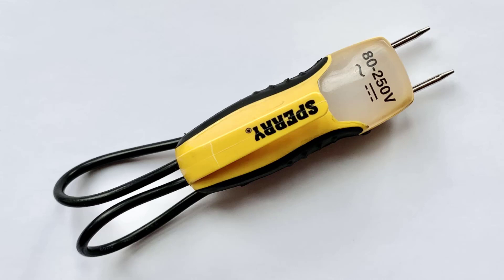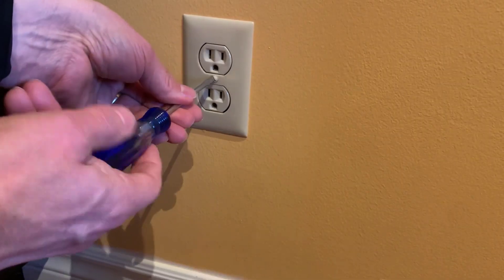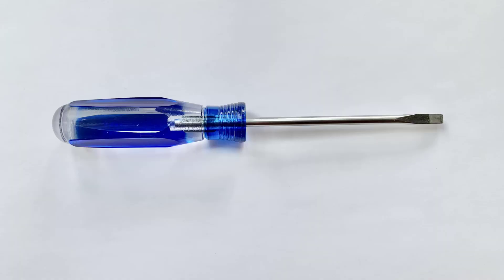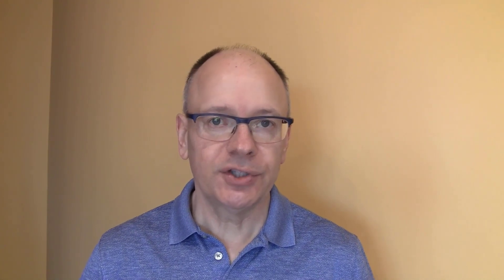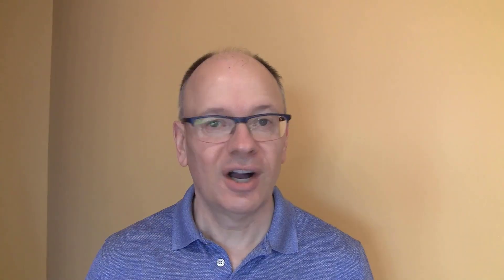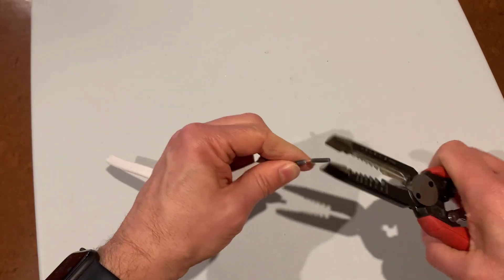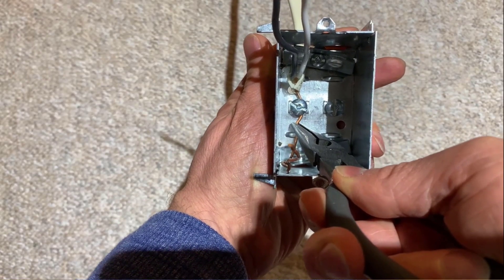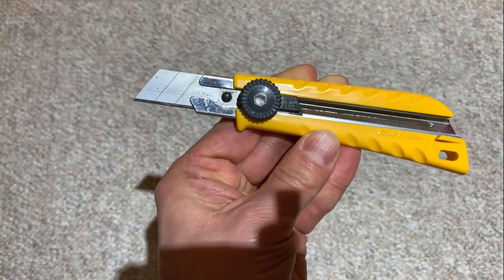8 Essential Tools for Beginner DIY Electrical Projects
If you want to tackle some simple electrical projects at home like replacing an outlet, upgrading a switch to a dimmer switch, or changing a light fixture, you need these 8 tools to make the project successful. In this video I explain what each tool is and how you would use it on the first electrical projects homeowners typically want to tackle.

Sperry ET6102 voltage tester
3/16” flathead screwdriver
#1 Square head screwdriver
#2 Square head screwdriver
Milwaukee 6-in-1 electrician’s pliers
Needle nose pliers
Olfa utility knife
Wago connector combination pack

0:00 Introduction
0:41 Voltage tester
1:40 Flathead screwdriver
2:14 #1 square head screwdriver
2:57 #2 square head screwdriver
3:55 Is multi-bit screwdriver OK?
4:32 Milwaukee 6-in-1 electrician’s pliers
5:30 Needle nose pliers
5:49 Olfa utility knife
6:17 Wago connectors
7:08 wire nuts
7:37 Wrapup